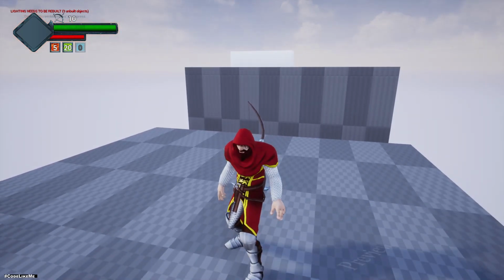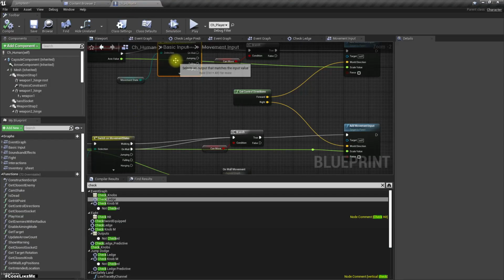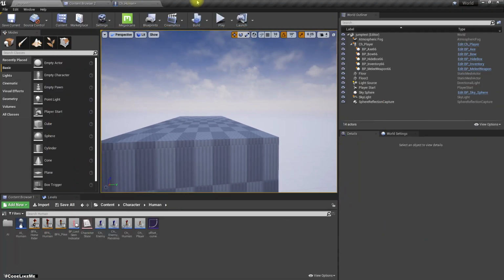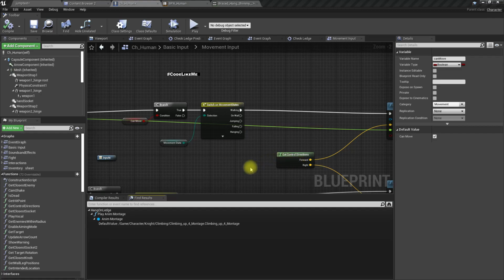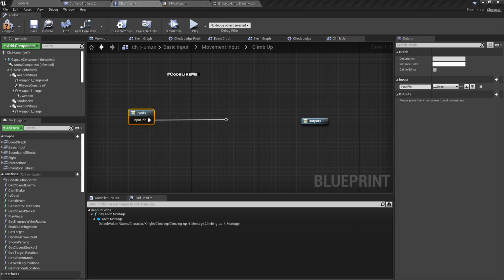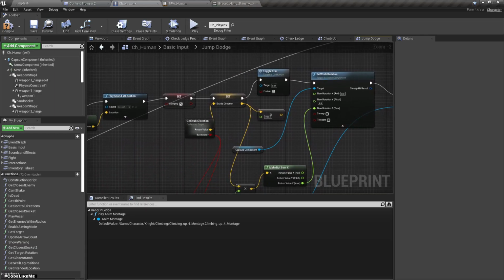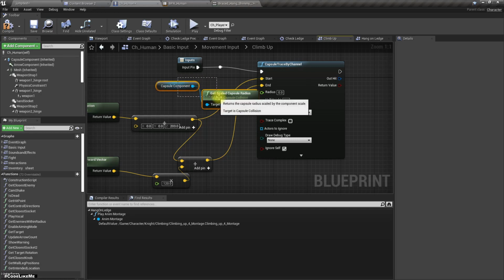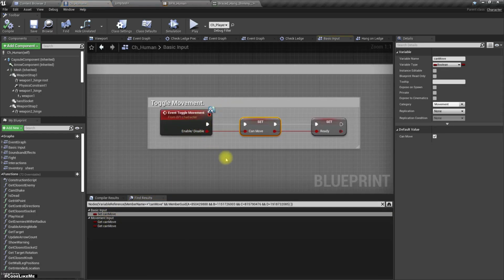Unreal Climbing - Capsule Trace Before Climb - UE4 Tutorial #392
In this episode of unreal engine open world series, I am going to further improve the ledge climbing system. Today, I am going to do a check to see if the character can climb up the ledge using a capsule trace. if the capsule trace hits something, that means, the character cannot move up, there is something blocking the character.